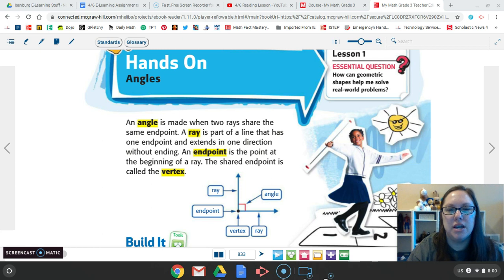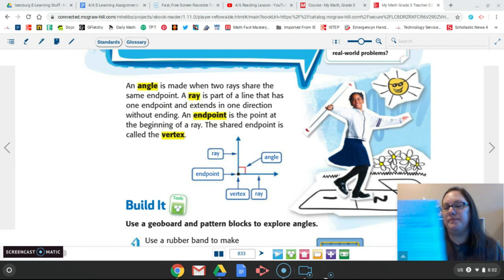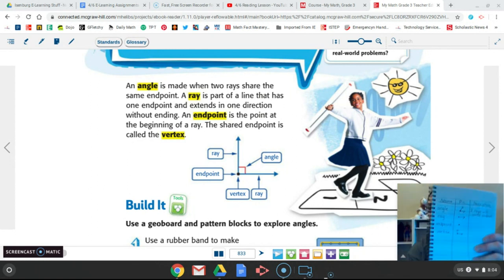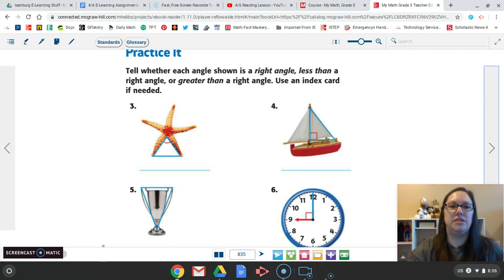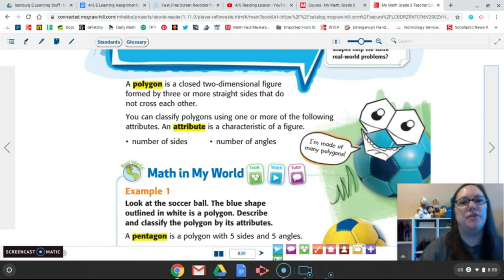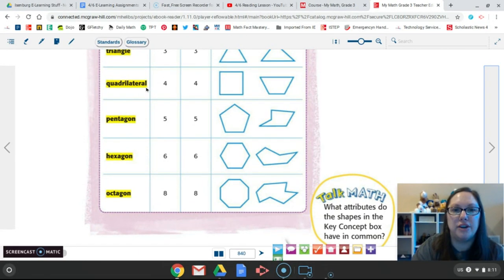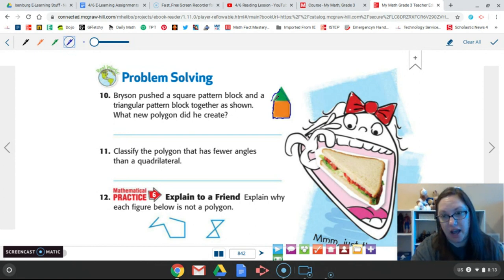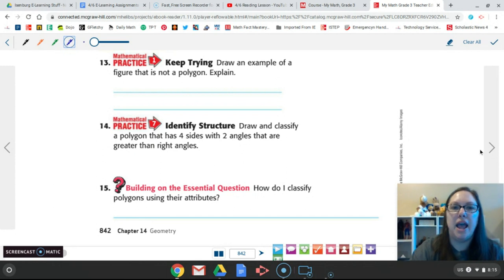4/6 Math Lesson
Angles and Polygons